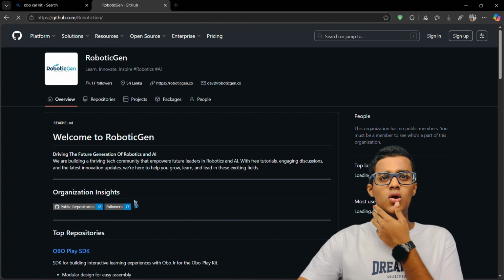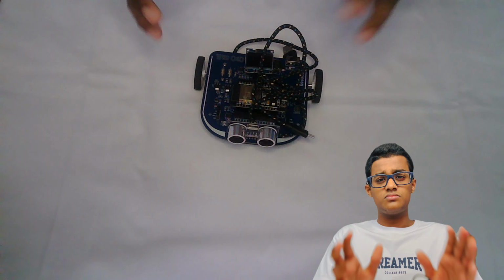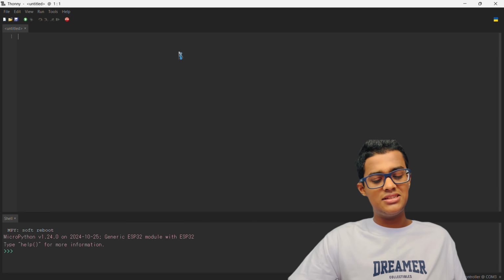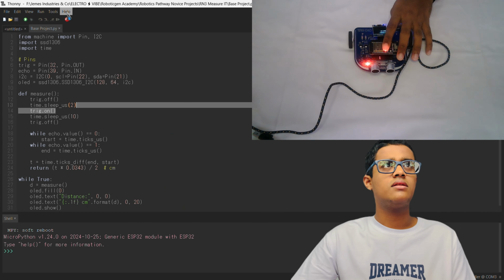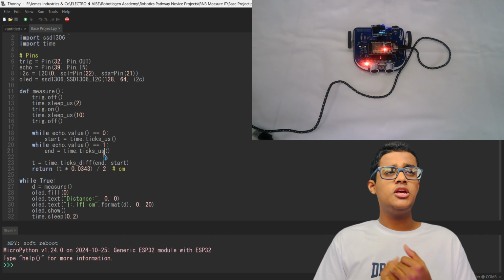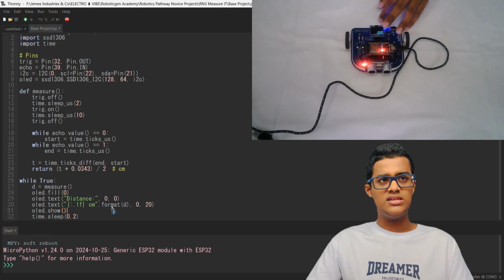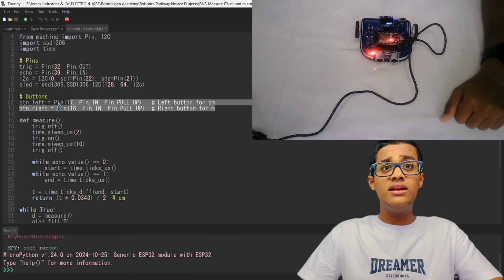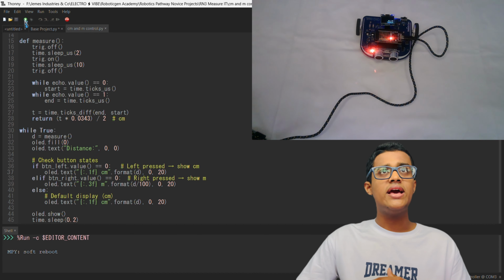How to Make a Digital Ruler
✏️Create a digital ruler using the Ultrasonic sensor of the Obo Car to measure distances and display them on an OLED display. This project will introduce students to program distance measuring sensor and display modules.

✅To purchase the OBO CAR first you have to be a part of the RoboticGen Academy and then you can buy the OBO CAR KIT.